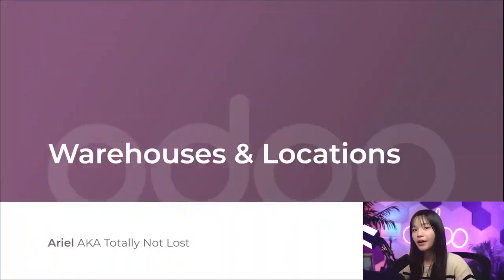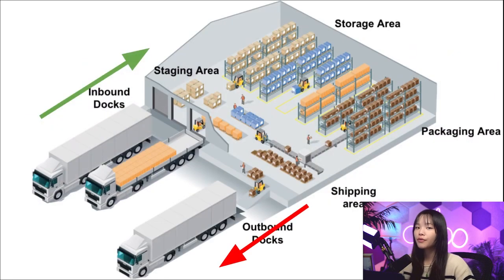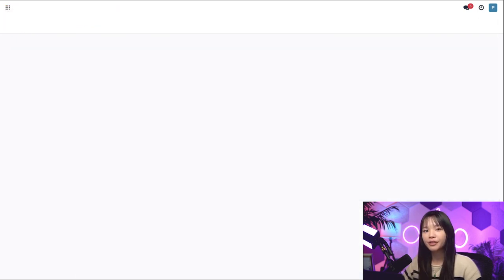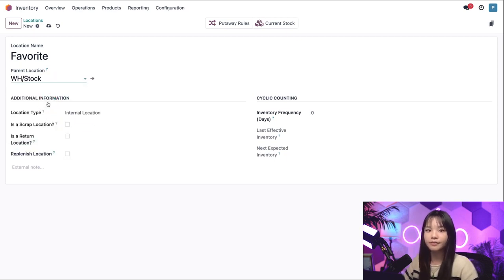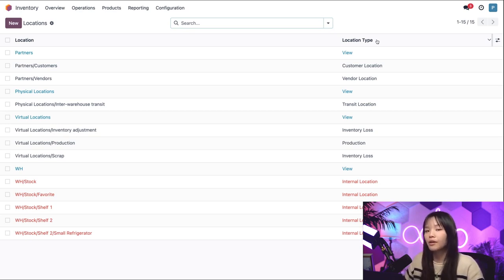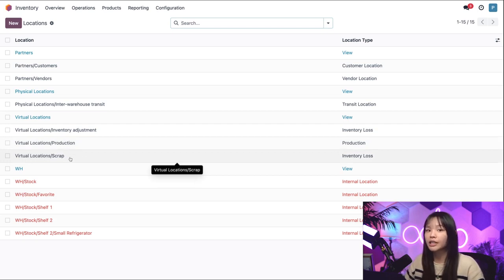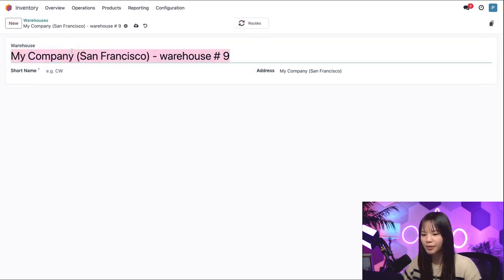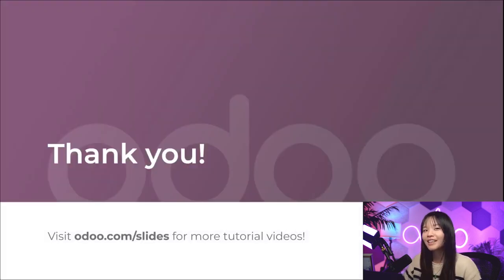Almacenes en Odoo 17 ⚙️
Gestiona tus almacenes en Odoo